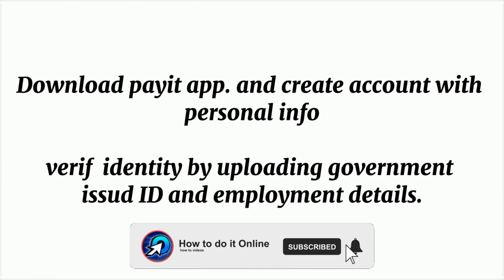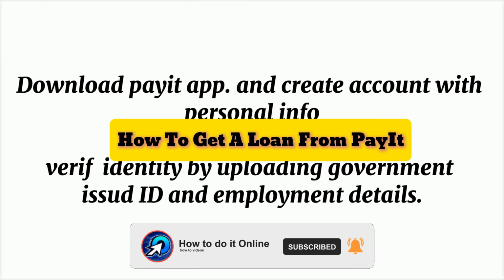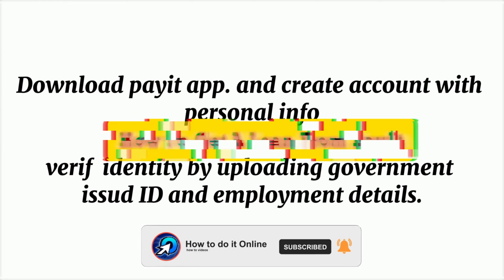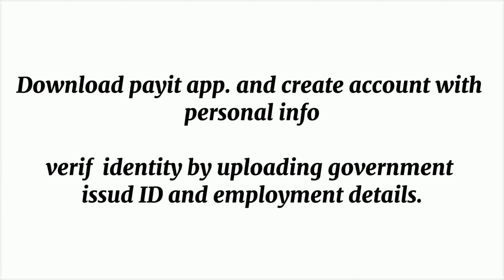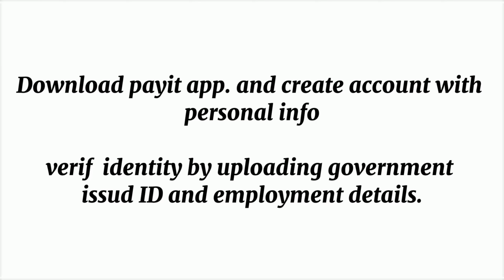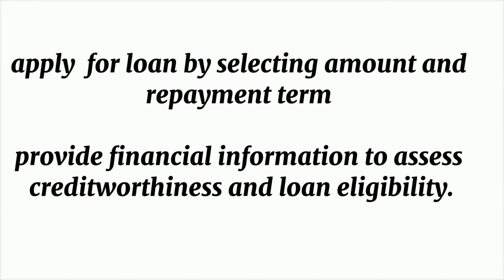How to Take Loan From Payit App (2025)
In this video, I'll show you how to Get payit loan in 5 minutes | How to avail money on demand. The method is very simple and clearly described in the video. Follow all of the steps & How to take loan from payit apps | How to avail money on demand.